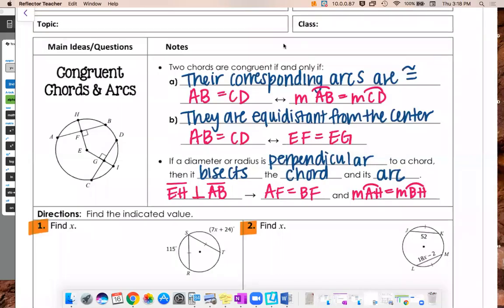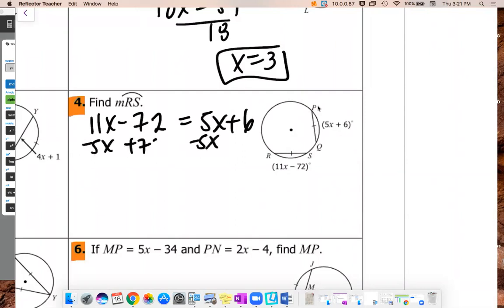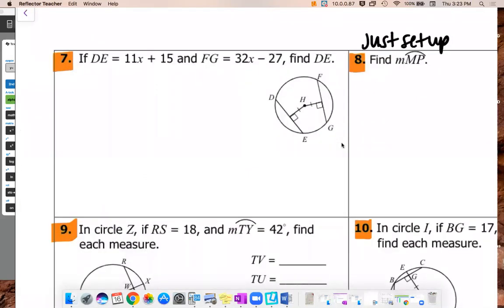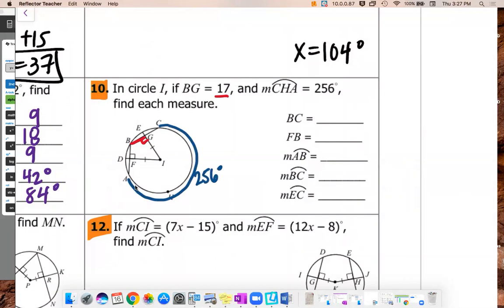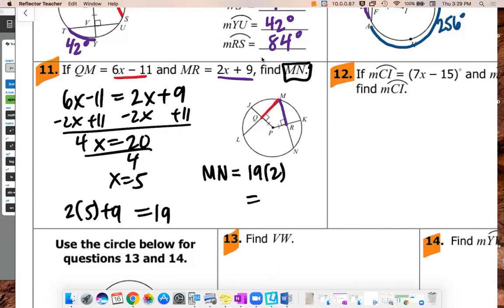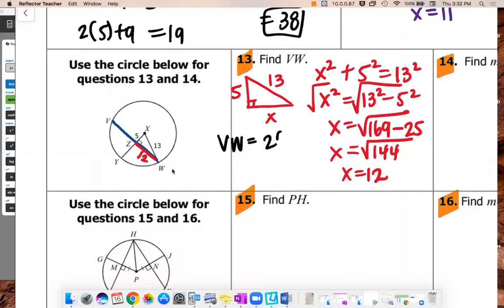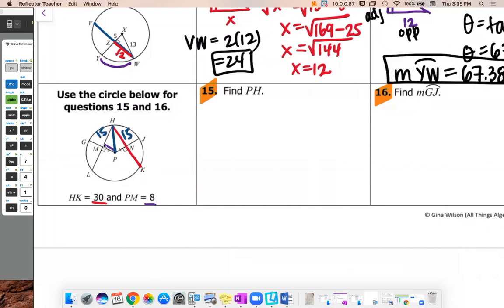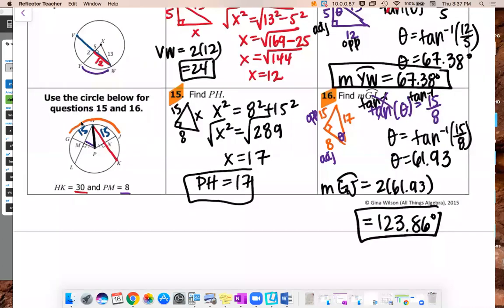Congruent Chords & Arcs